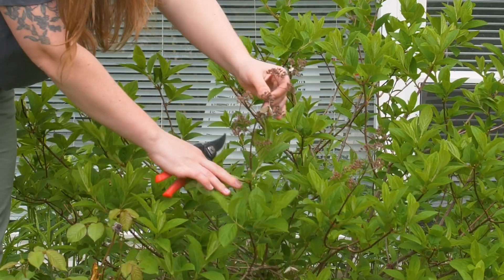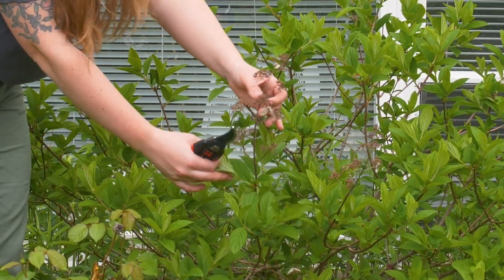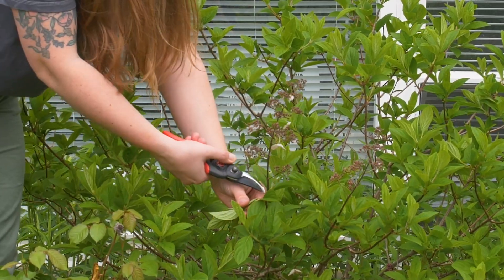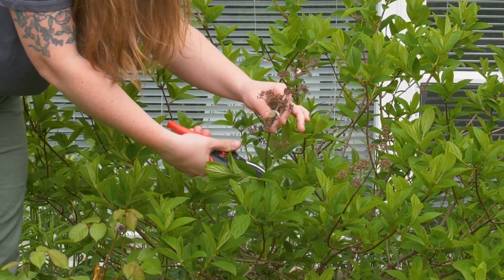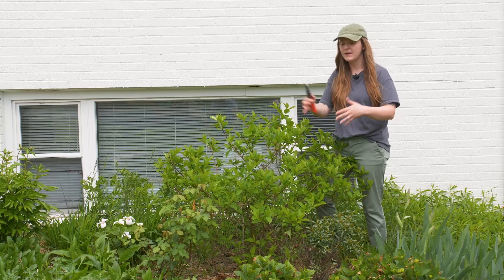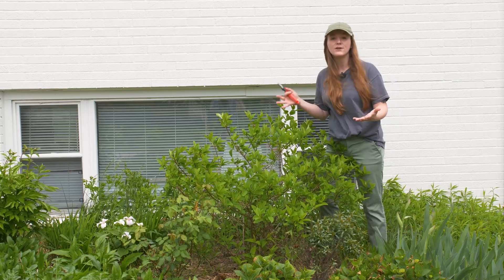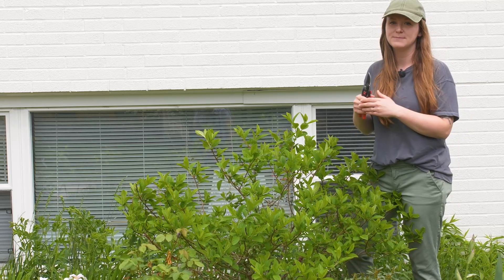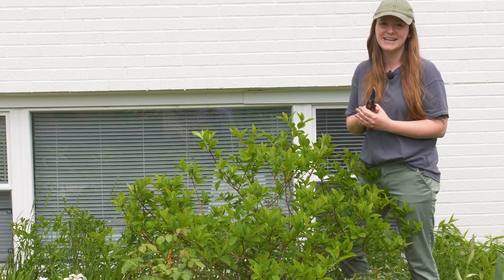How to Clean up Panicle Hydrangeas in Spring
Panicle hydrangeas should be pruned in early springtime. However, if you missed the window for pruning them, you can still clean up the plant by removing the spent flowers. In this video, Kristina with Proven Winners ColorChoice Flowering Shrubs shows you how to do that.

For more information on pruning, check out our Pruning Demystified article,

Have questions about this or another Proven Winners® ColorChoice® Shrub? We're here to help you be successful in the garden!